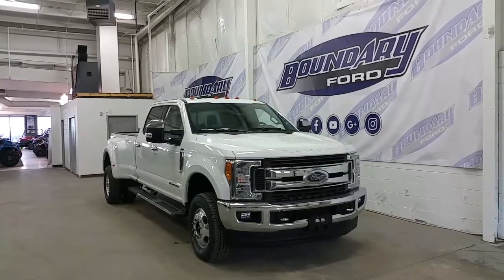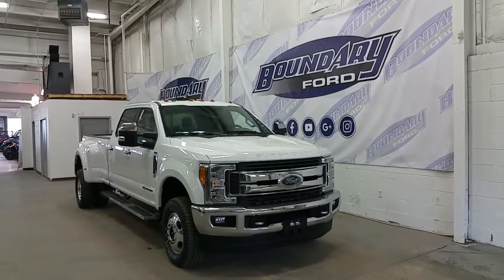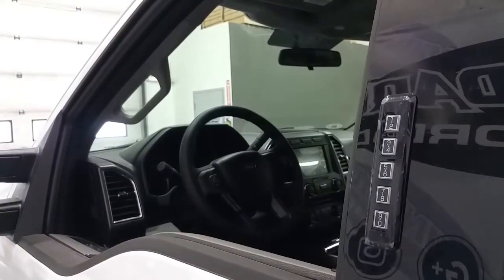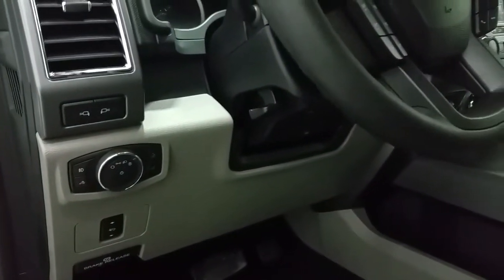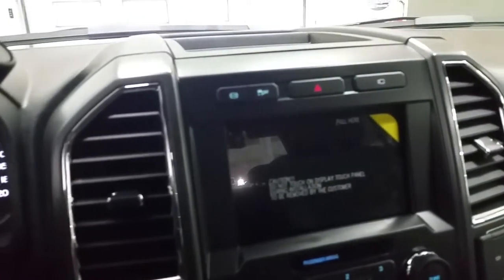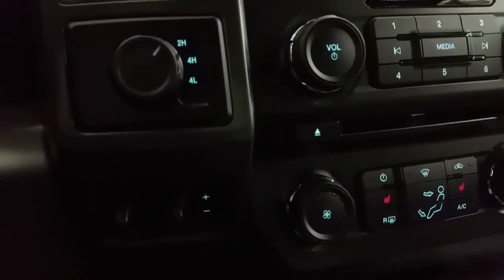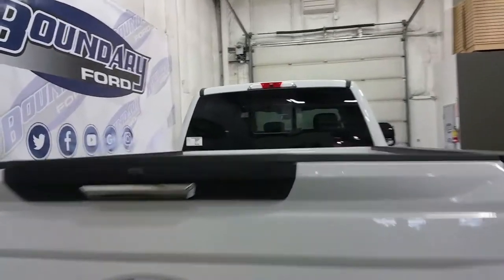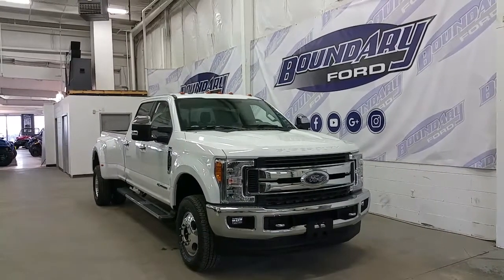2017 Ford F-350 XLT DRW W/ 5th Wheel Prep Package Review | Boundary Ford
Ready to take on the world in class leading design with the redesigned 2017 Ford F-350 Super-duty! Equipped with a gas 6.2L V8 engine, the 2017 Ford F-350 XLT DRW Super-duty offers everything you need in your next truck. With Dual halogen headlamps, chrome front and rear bumpers, fog lights, and 4X4. Inside you'll find the radio will always have your favorite tunes either on AM/FM or 6 months of complimentary Sirius satellite radio. Control all your entertainment right from your steering wheel with SYNC voice activation or control your phone VIA Bluetooth. Complete with a tow package with integrated trailer brake controller making this truck versatile. Standard options include power windows, locks, mirrors, A/C, rear view camera, and 12V power supply. We know that shopping for your next vehicle should be fun and exciting so stop by Boundary Ford, to experience why there is always more, at Boundary Ford.